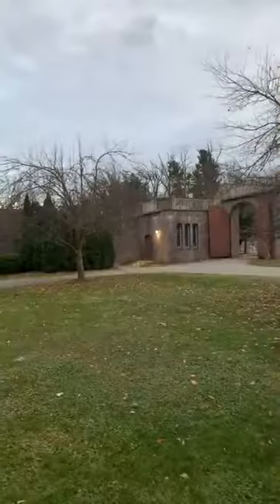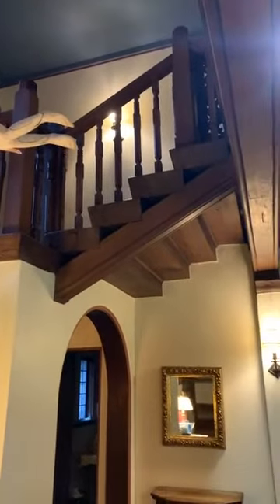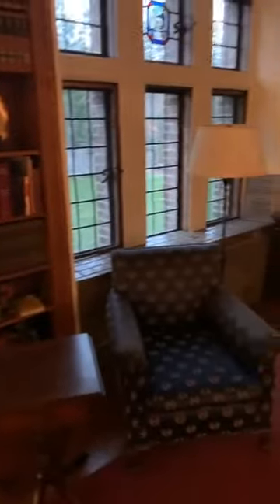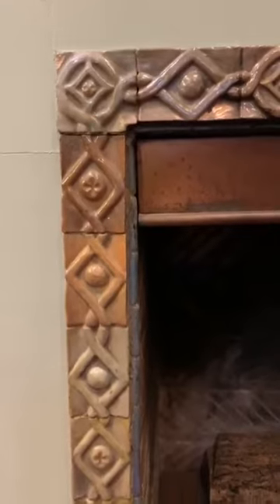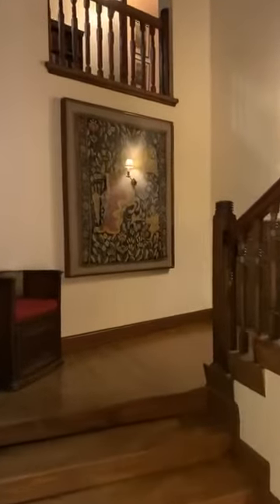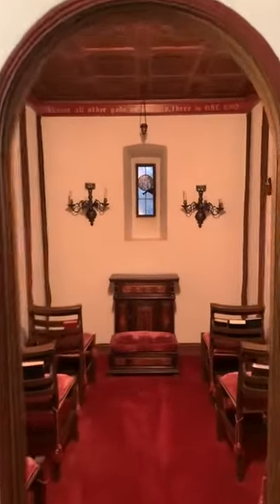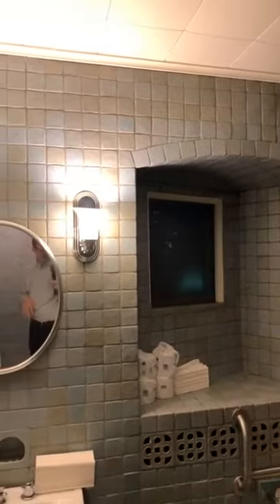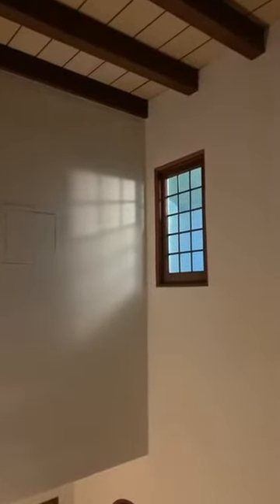Closer Look: Pewabic Pottery at Thornlea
Join curator Kevin Adkisson for a look at the Pewabic Pottery tile installations of Thornlea, the home of Henry and Carolyn Booth.